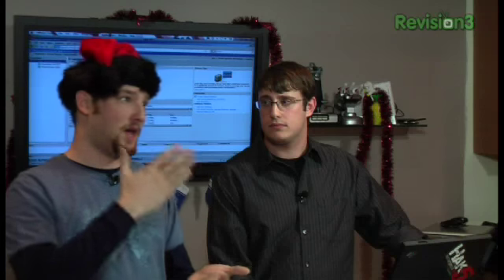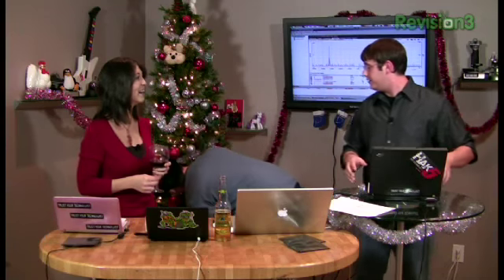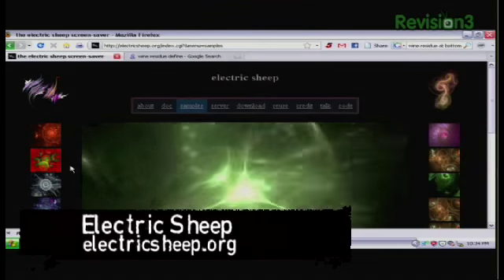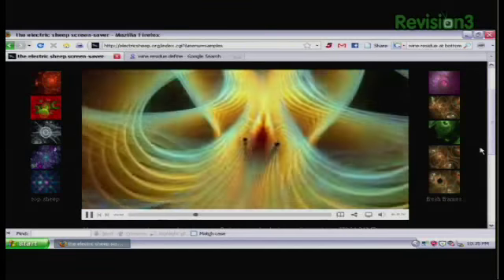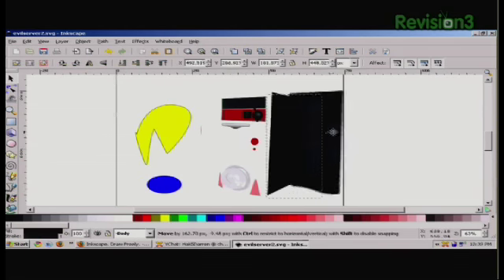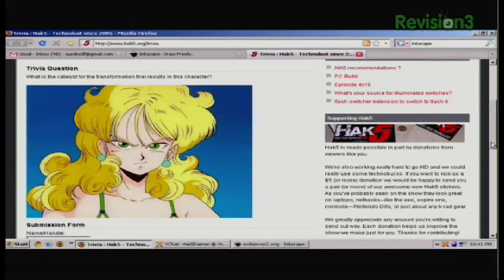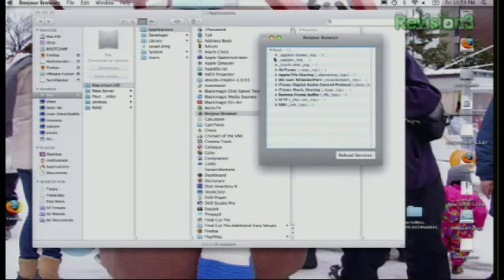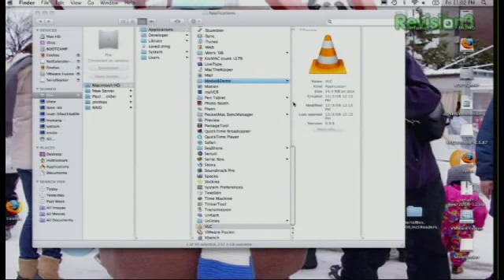Hak5 - VMware Server, Electric Sheep, InkScape, and TreePie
Hak5 -- Cyber Security Education, Inspiration, News & Community since 2005:
In this Holiday Special Hak5 the cast delivers a smathering of thier choices in freeware/shareware, open source applicatons. Matt sings praise of the free Vmware Server product for virutual goodies. Jason Applebaum discovers his once lost joy in having hard drive space with TreePie. Shannon show her affection for our mechanical friends with ElectricSheep. Darren wish peace for the whole graphics art world with InkScape. Finally Paul decks the halls with a few of his applications for OSX.